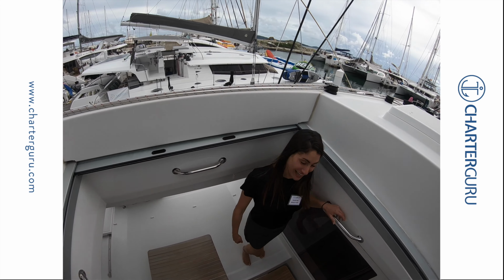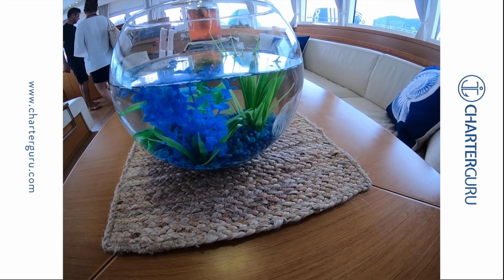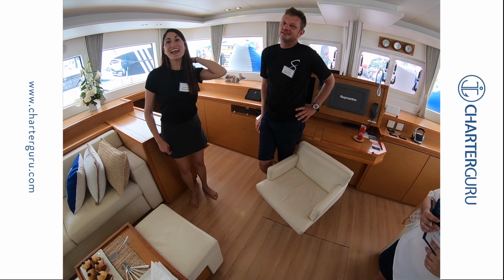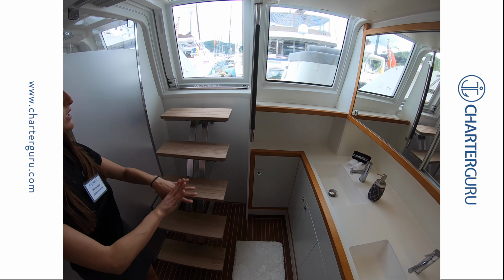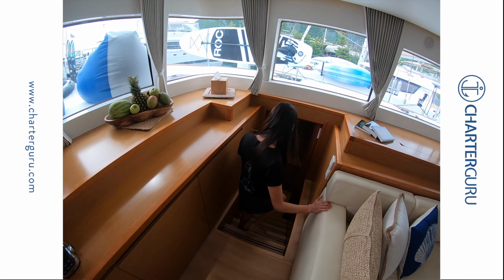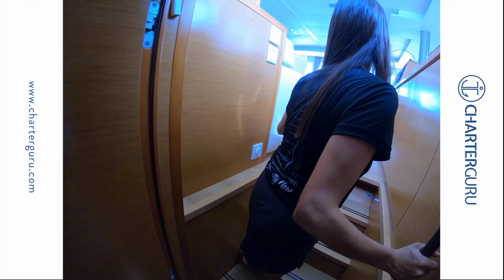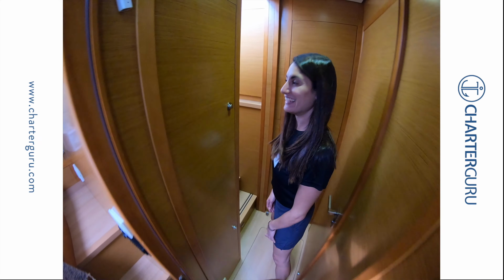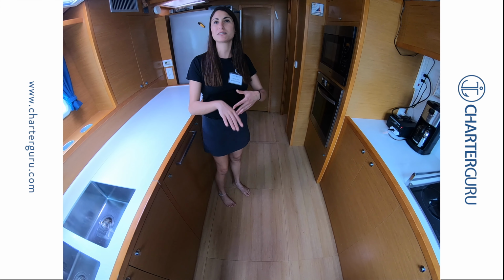SERENITY NOW | ⛵️ BVI Yacht Charter Catamaran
A walkthrough of the catamaran SERENITY NOW, a 62ft Lagoon, in Nanny Cay, BVI. Charter this catamaran or other catamarans ⛵️ SERENITY NOW

0:00 Intro
0:34 Weather Deck
0:57 water Toys
1:21 Bow
1:47 Weather deck
2:08 Aft Deck
2:28 Staircase
2:34 Flybridge
3:27 Staircase
3:36 Aft deck
3:44 Salon
5:40 Master Cabin
6:16 Head
7:00 Master Cabin
7:10 Salon
7:24 Cabin
7:35 Head
7:39 Cabin
8:20 Salon
8:40 Cabin
9:00 Head
9:04 Cabin
9:25 Salon
9:40 Galley
10:17 Special Charter Dish
11:50 Outro